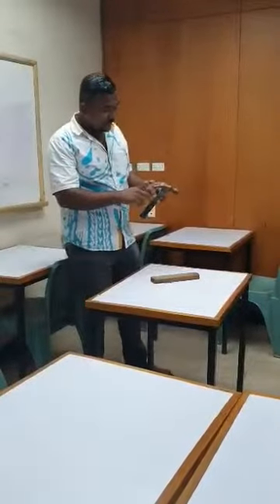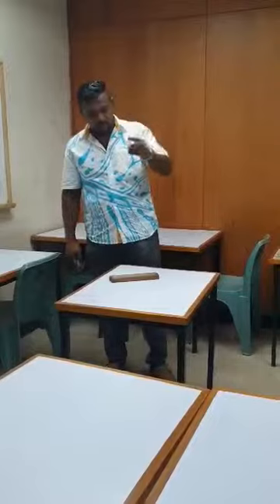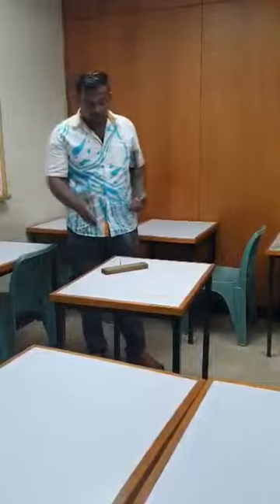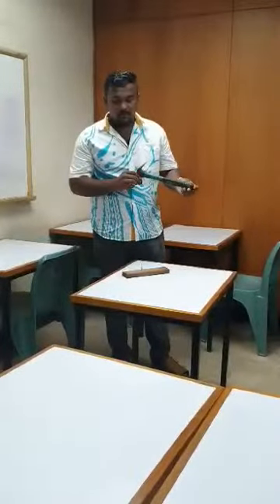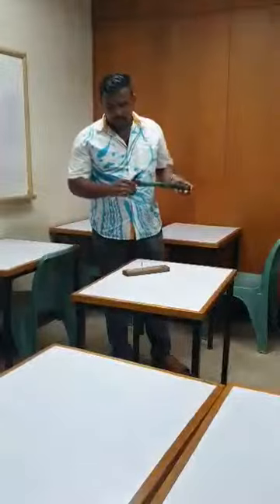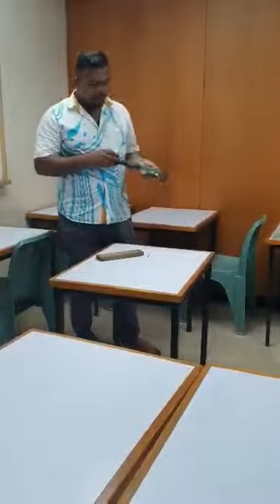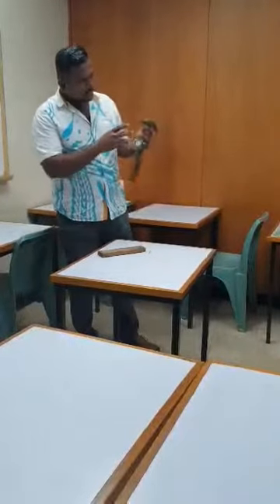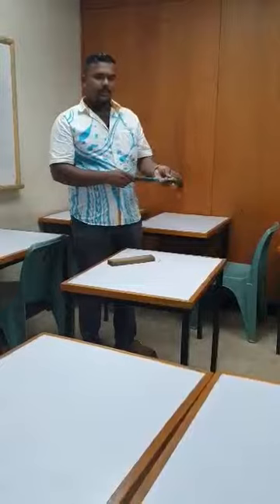Detail on a claw hammer